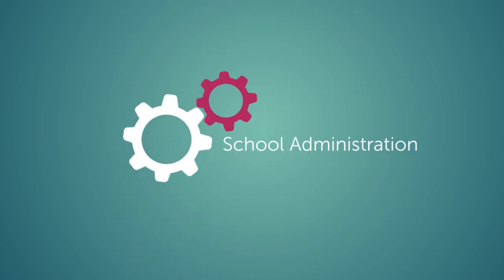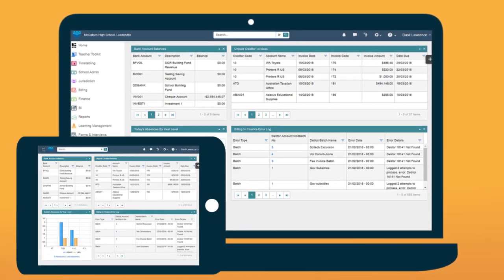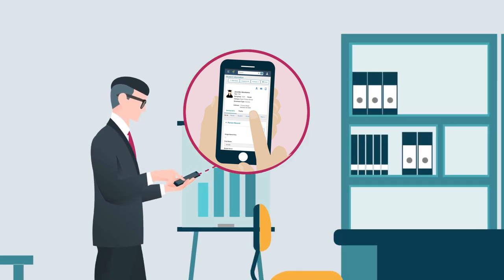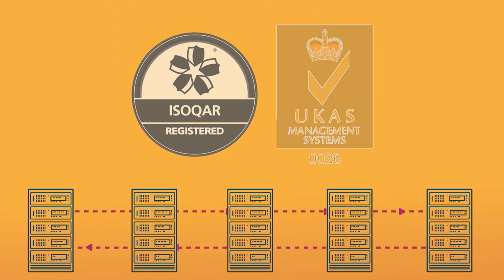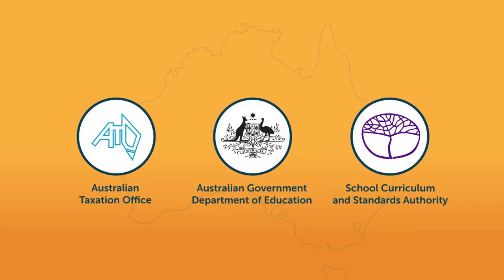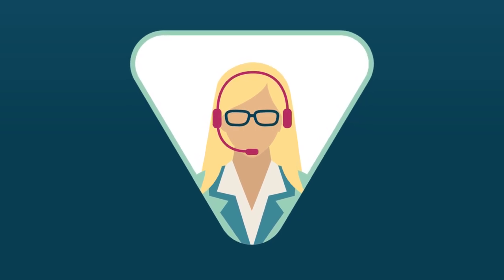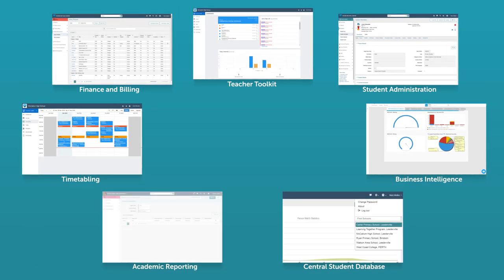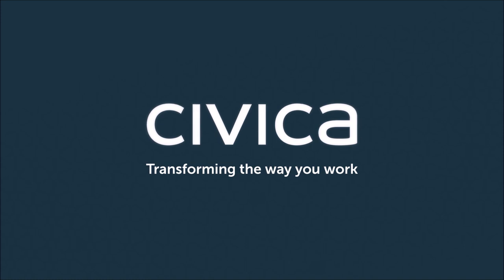Civica Education Suite - Next generation school management solution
Civica Education Suite
Next generation school management solution.
Power, made simple | built for Australian schools

The Civica Education Suite (CES) brings together essential information management and teaching tools to provide a foundation from which to drive school improvement and efficiency.  This includes all the information required by teachers, administrators, caregivers and students in one simple to use interface that can be accessed anytime and anywhere.

Credit to:
Cell-media